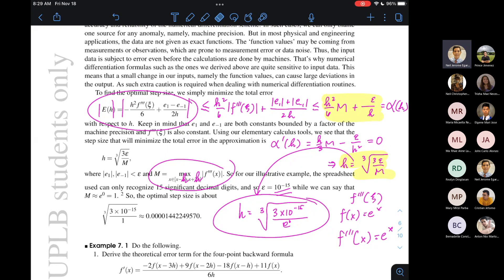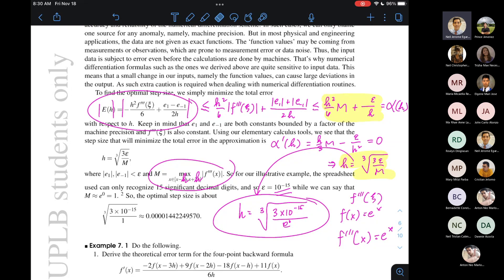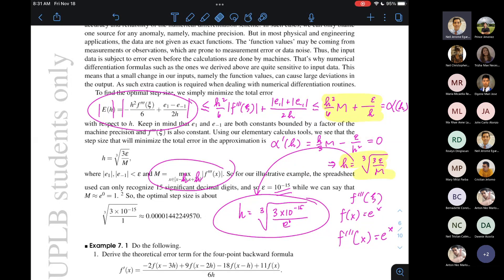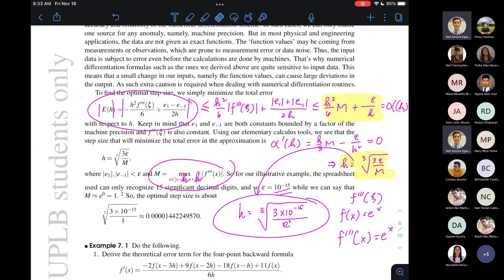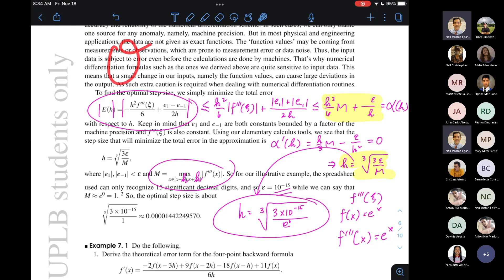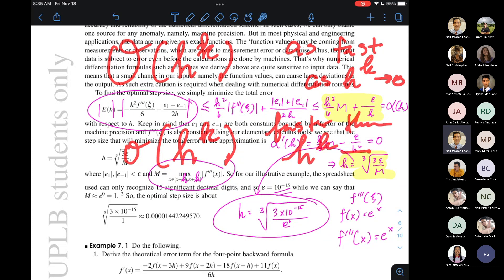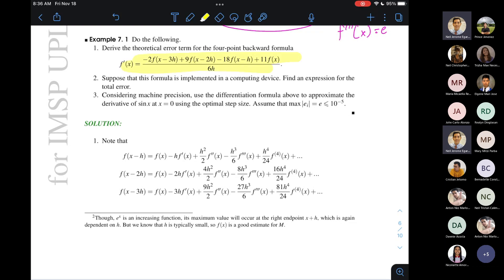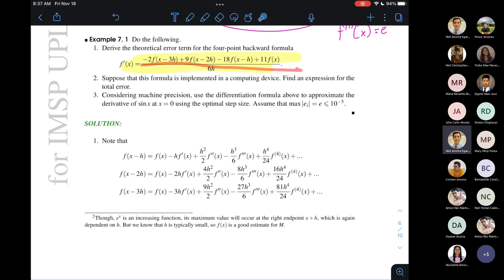MATH 174 B Meeting 16 (20221118) Richardson Extrapolation